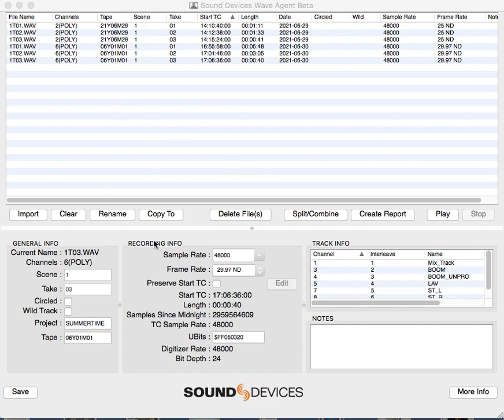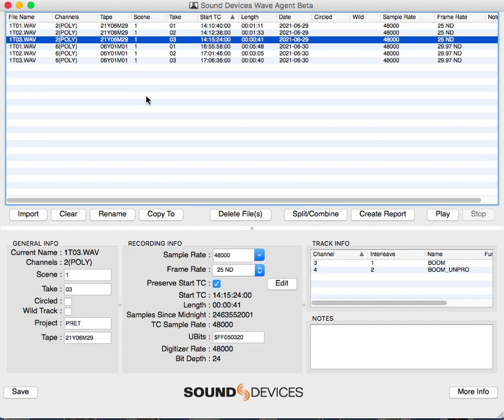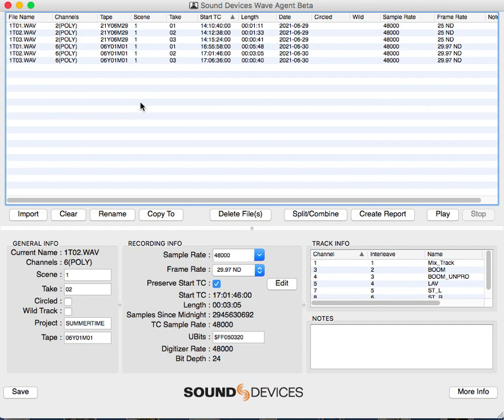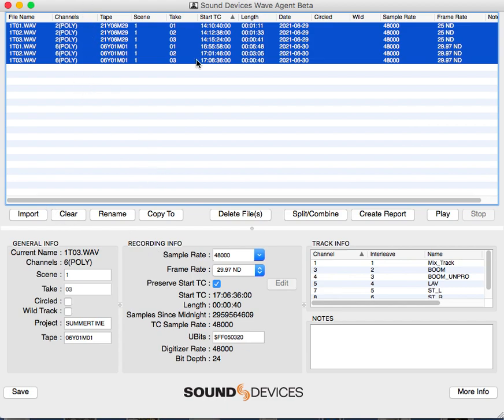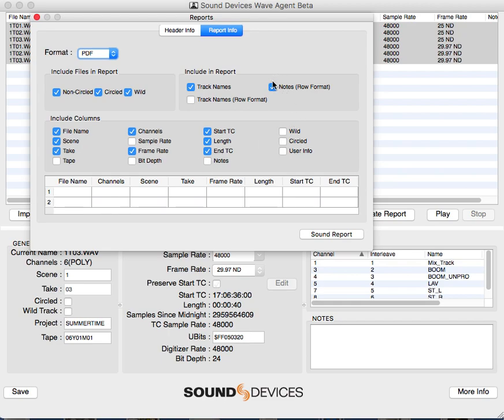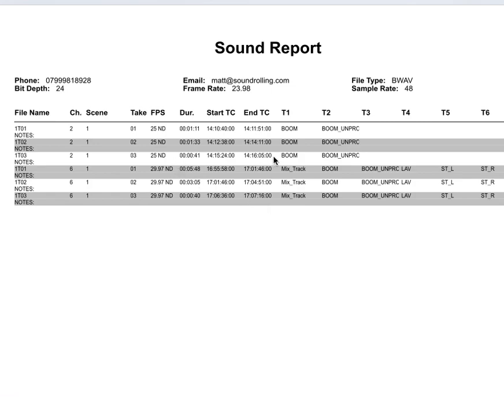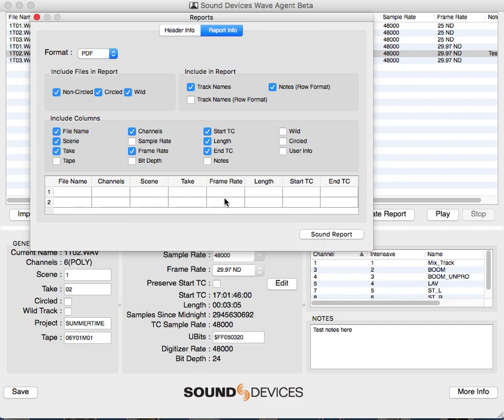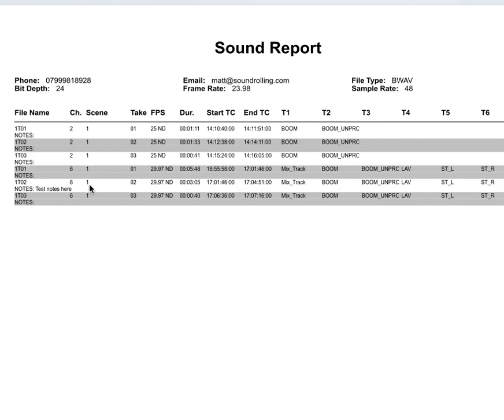Quickly Generate Sound Reports From Sound Devices WaveAgent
This is just a quick reference for editors that need to make custom reports or different amount of reports for post production purposes. This is a free software for Mac or Windows and you can download it

This will work with any audio files from any sound recorder but its always best to record in a Broadcast Wave format to get the most amount of data but it will read others.